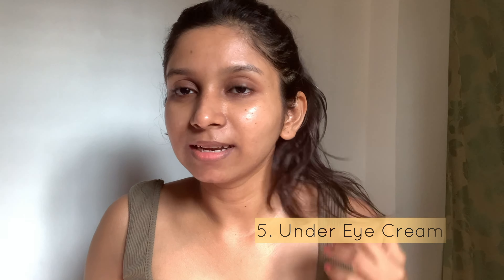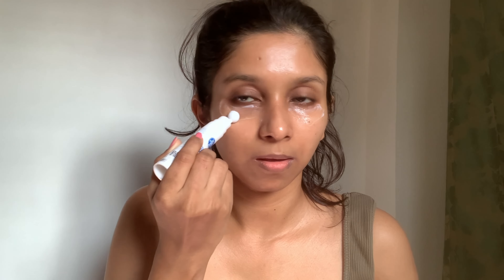Morning Skincare Routine | 7-Steps for Glowy Skin 🥰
Hi
Summers are just around the corner and it’s extremely important to wear a sunscreen to protect ourselves from the harmful effects of the sun! I hope you guys enjoyed the review of Lotus Herbals Safe Sun Sunscreen! I recently started using it and I am enjoying the results!

You can try the product out as well!

Lotus Safe Sun Invisible Matte Gel Sunscreen

If you like this video then please